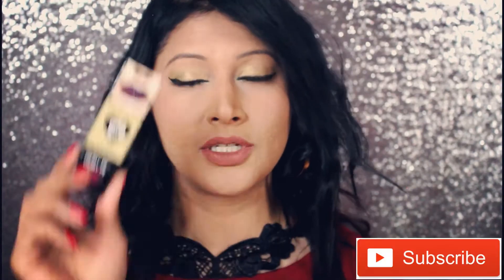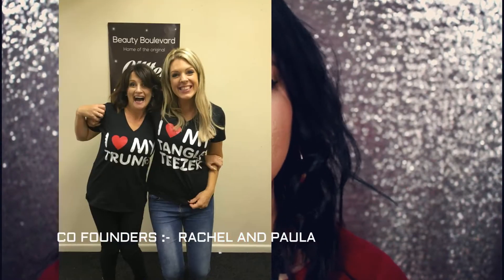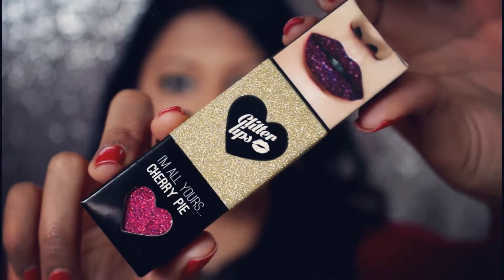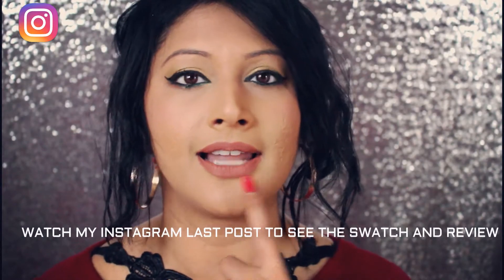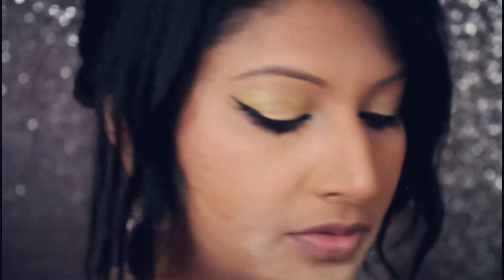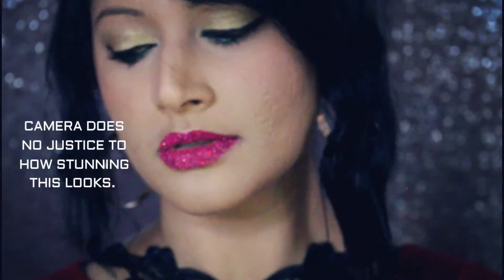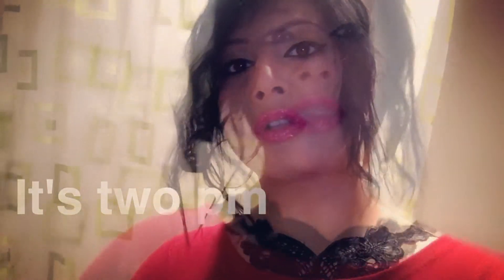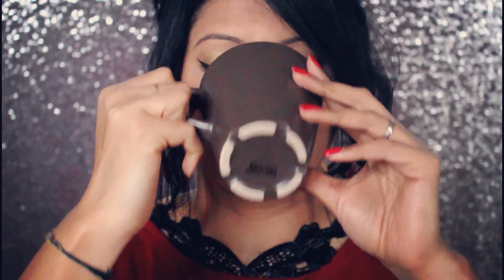NEW BEAUTY BOULEVARD GLITTER LIPS LIPSTICK : DRINK /KISS PROOF! REVIEW + SWATCH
Hey guys, Two things :- This beauty boulevard glitter lipstick is bomb! This is a full test and review.

NOTE :- UNFOLLOWING HERE AND ON INSTAGRAM WILL DISQUALIFY YOU FOR THIS AND THE FUTURE GIVEAWAYS.

DO WATCH THE PLAYLISTS FOR BEGINNERSMAKEUP/ BEAUTY/ MAKEUP/ DIYS /FOOD SERIES AND MUCH MORE.